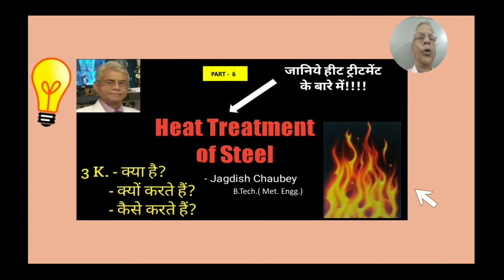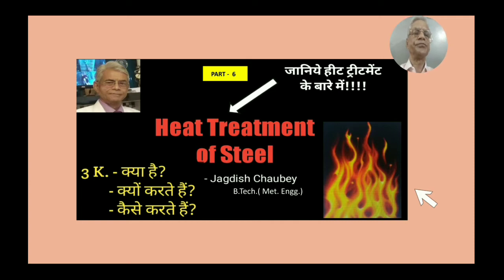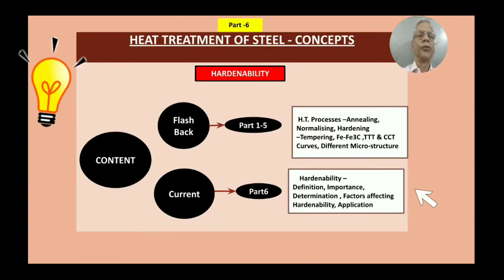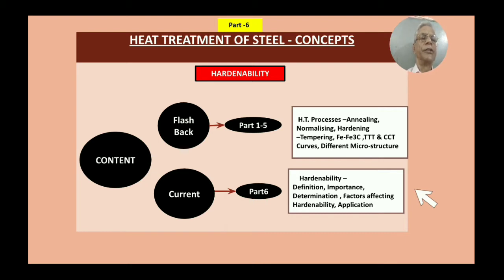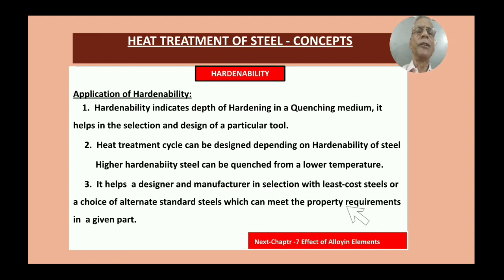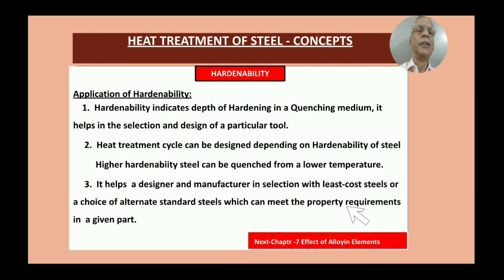HT Part 6 E on Hardenability in English.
Hardenability of Steel is an important property of Steel which helps in selecting a Heat treatment cycle, Cooling rate and Mechanical properties of steel. It is not to be confused with Hardness. There are three factors which influece Hardenability of Steel namely Austenitic Grain Size, Carbon content and presnce of Alloying Elements.
Jominy Hardenability is a Testing system to determine Hardenability of a steel. High( Coarse) grain size of Austenite and high carbon increase Hardenability, Some alloying elements increase Hardenability while some decreases Hardenability.
Very useful for all.